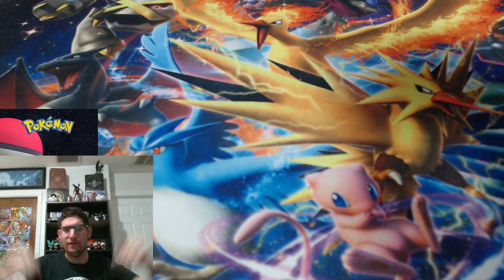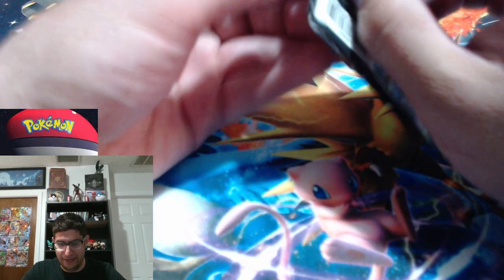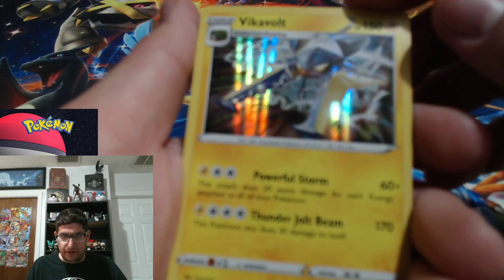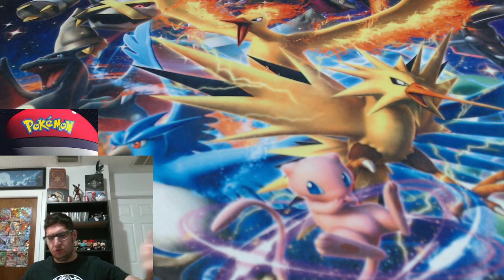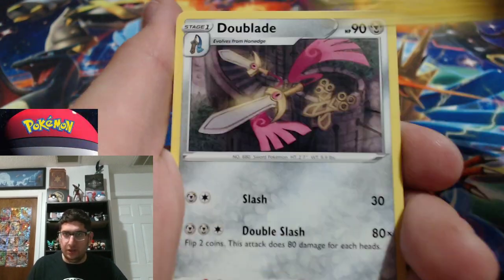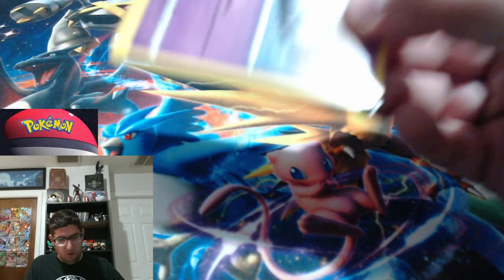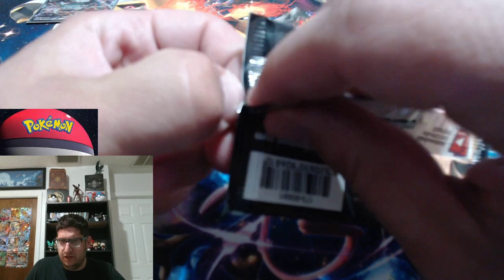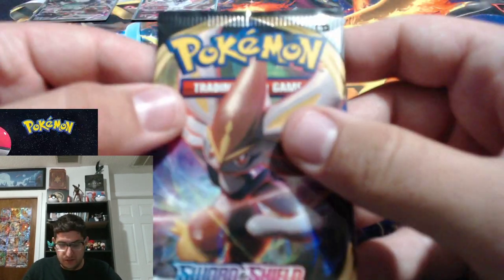Rebel Clash booster box part 2/3!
Some good pulls but cant wait to see whats in the last bit of the box!

Go check out Agile Fox
Cameraman Pokeman
Ferrartron Pokemon
And TCG Funhouse

All amazing pokemon youtubers!